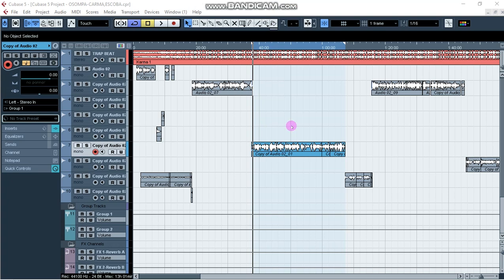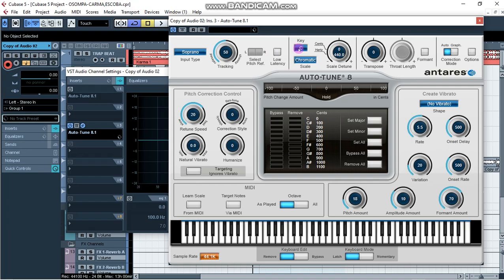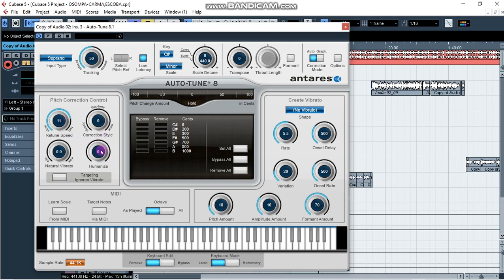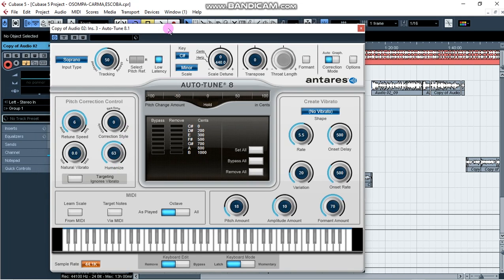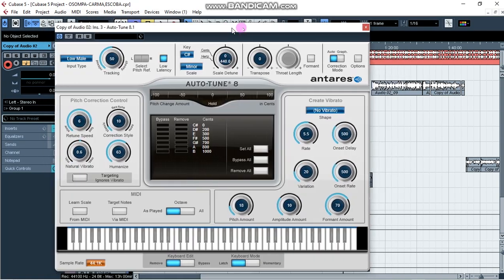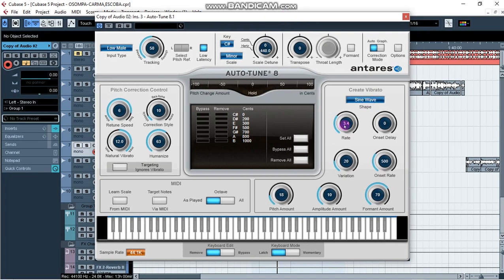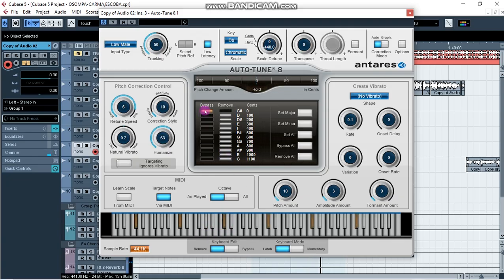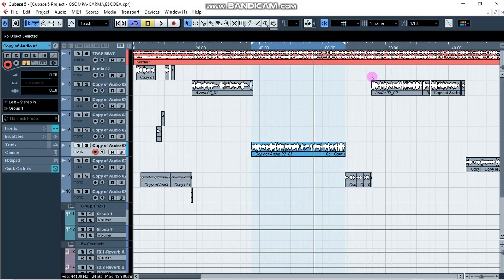BEST AUTO-TUNE EVER : Antares Autotune Free Download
🎵 Elevate your musical creations with Antares Auto-Tune 8.1 – the ultimate tool for achieving pitch-perfect vocals and iconic vocal effects. 🎙️

autotune
antares autotune
autotune free
autotune pro
autotune efx
autotune artist
autotune vst
waves autotune
autotune online
autotune evo
auto tune evo vst
autotune access
autotune evo vst
autotune unlimited
autotune download
best autotune
melodyne autotune
uad autotune
autotune pro free
autotune live
antares autotune download
voice autotune
autotune 8.1
antares vst
antares download
autotune price
autotune 8
antares free
autotune x
antares autotune 8
vocal autotune
autotune 9
autotune 5
autotune antares pro
izotope autotune
free autotune download
soundtrap autotune